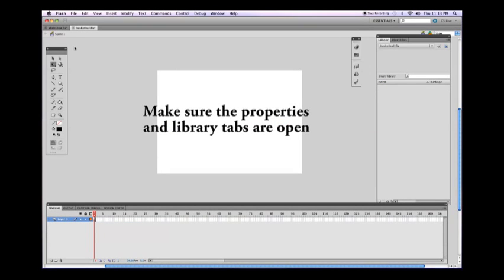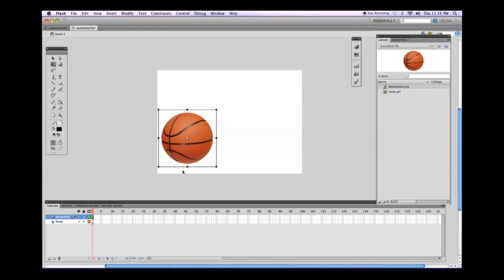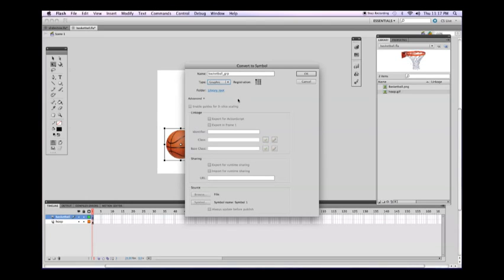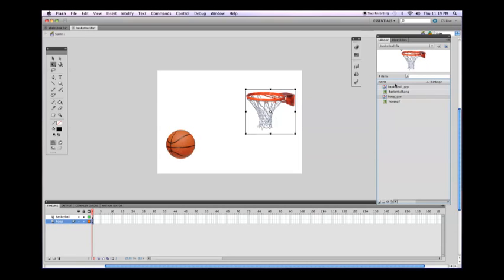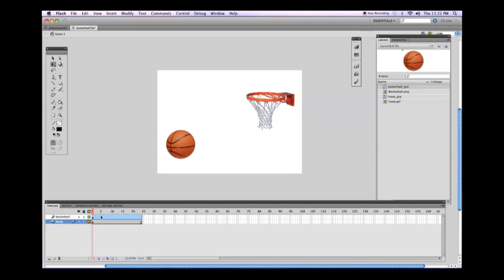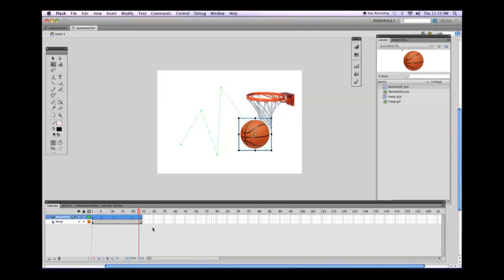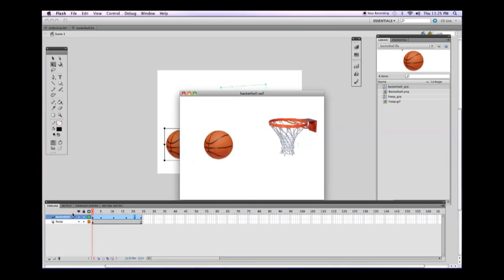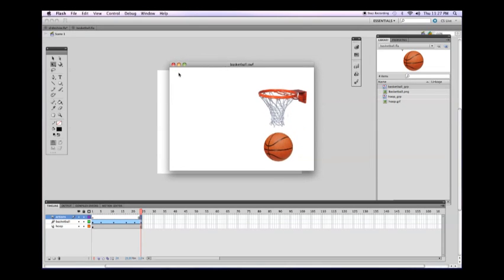basketball.flv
Flash Intro - Basketball Video